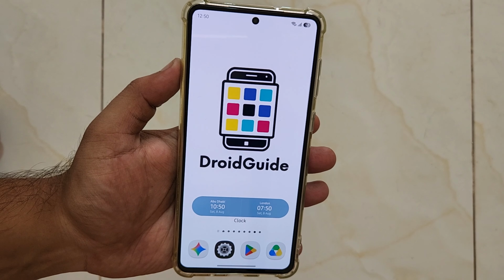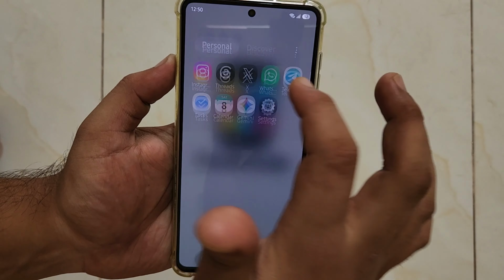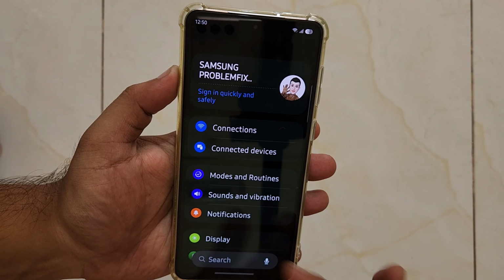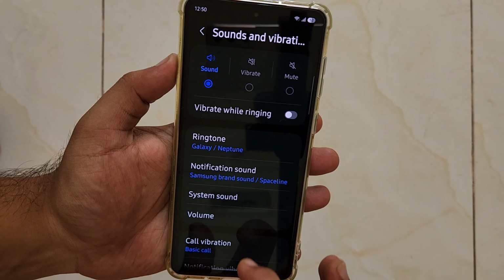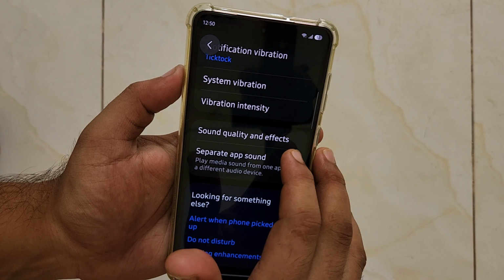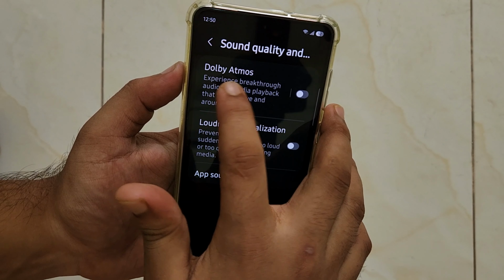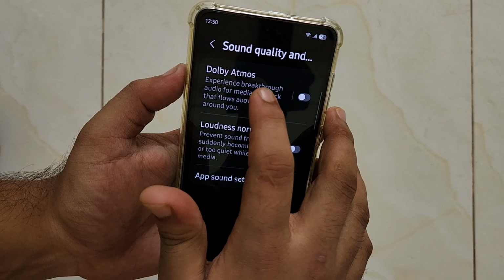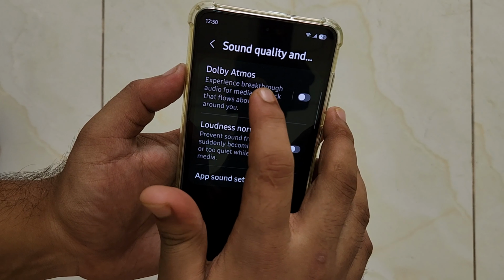How to Enable Dolby Atmos on Android Phone (Easy Method)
Learn how to enable Dolby Atmos on your Android phone with this quick guide. Improve audio quality, customize sound modes, and enjoy better music, movies, videos, and calls.